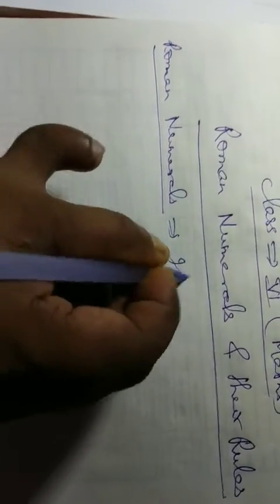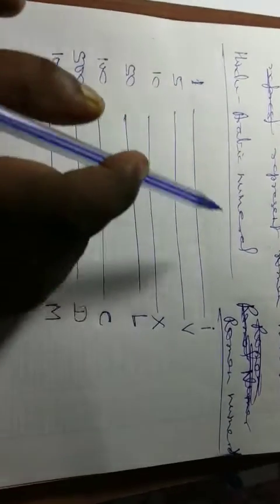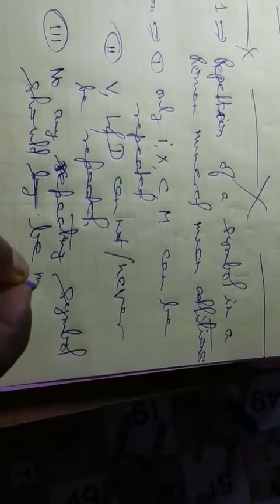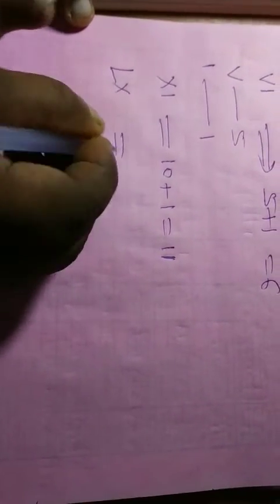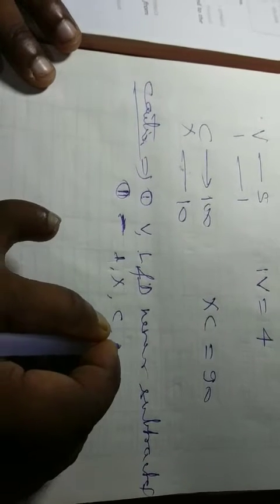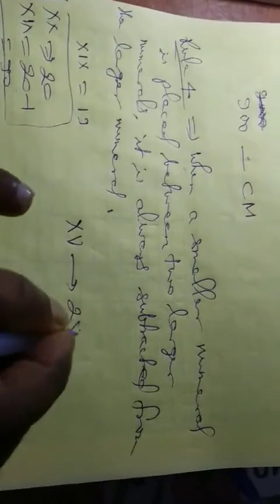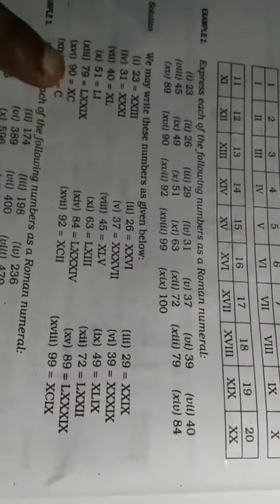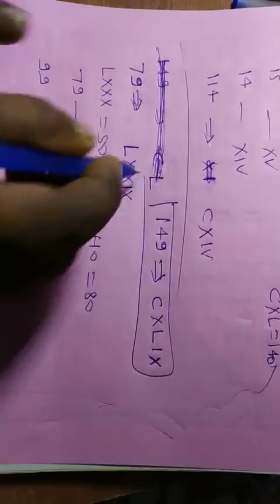Class-6th Maths. (Roman numerals and their rules) of ex-1G.